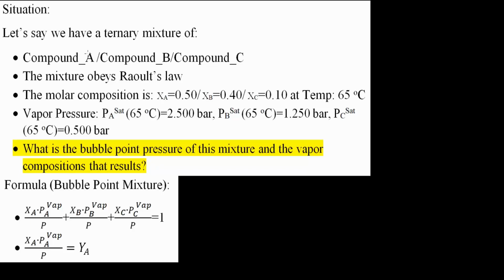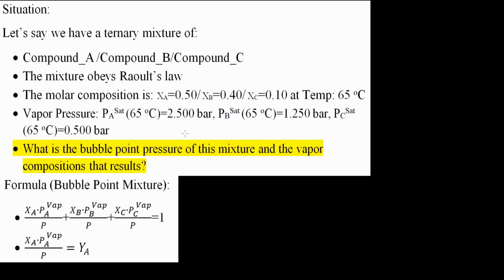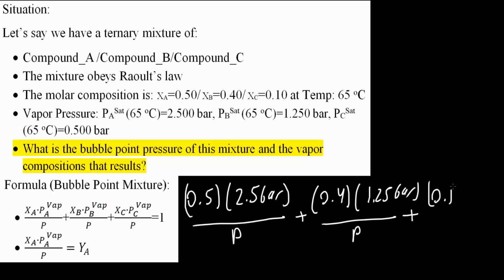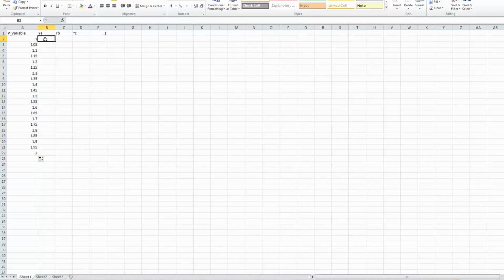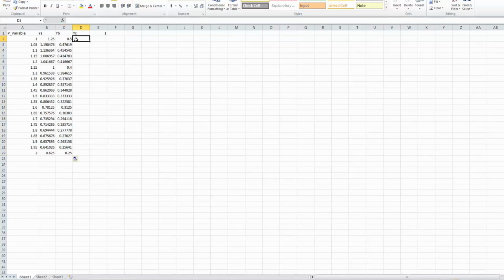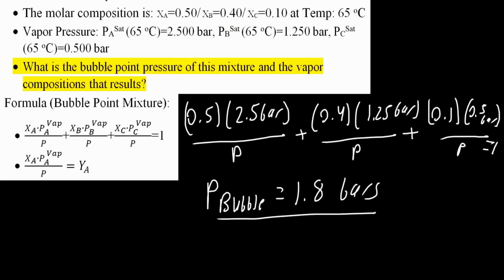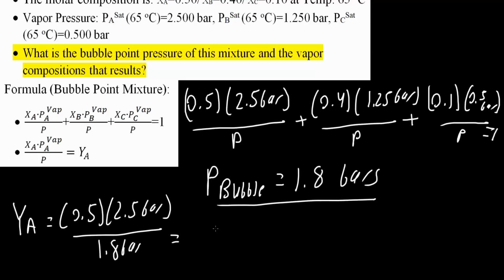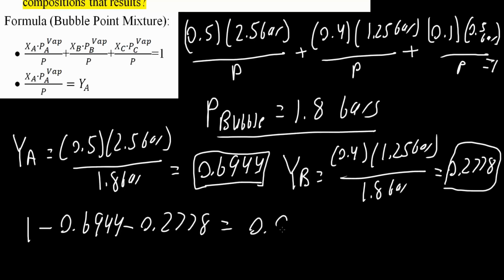Ternary Mixture Bubble Point and Vapor Composition EXCEL